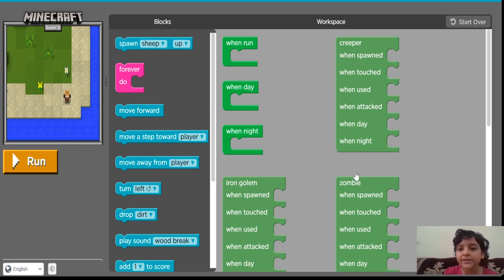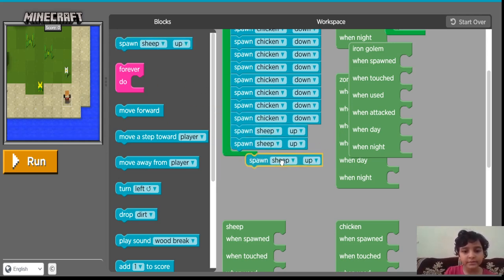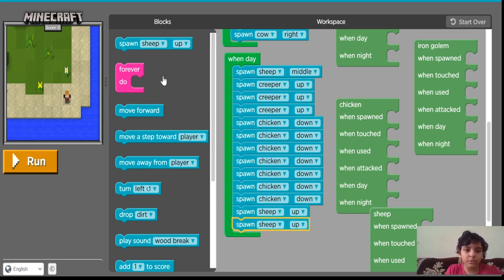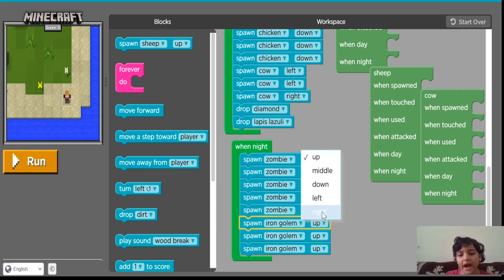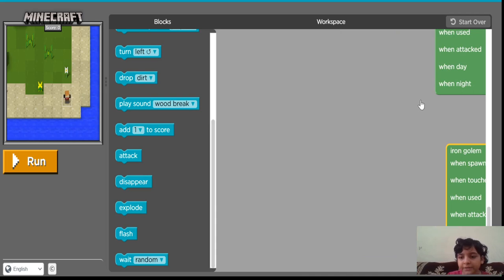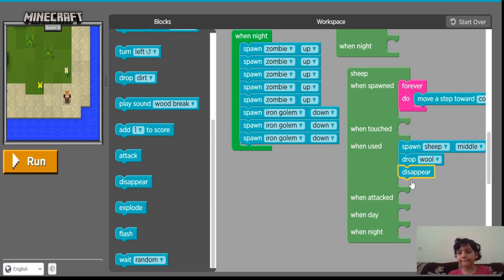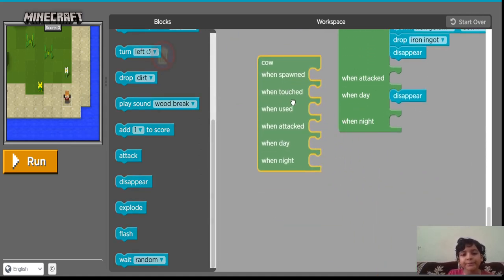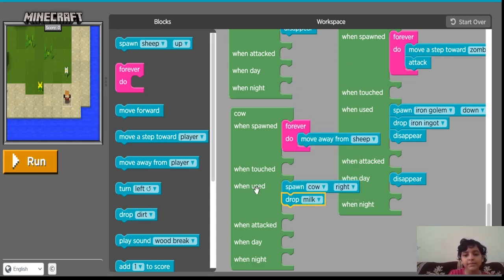Coding Activity 1 - How to code Mine-craft Designer Game /coding activity/How to do Coding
Please click on following link to view and play the game.